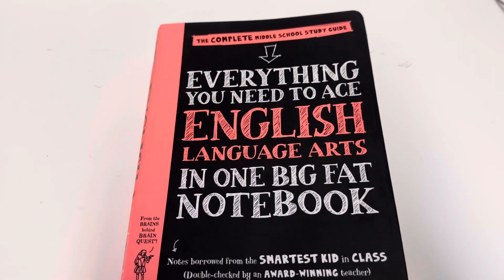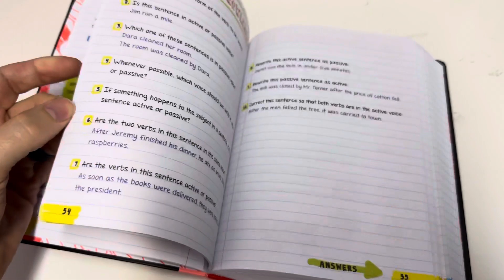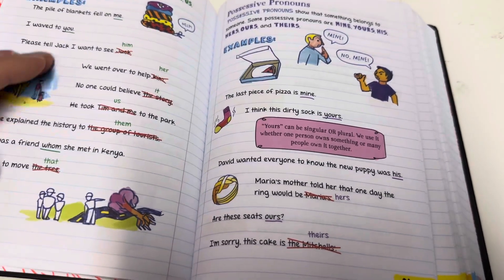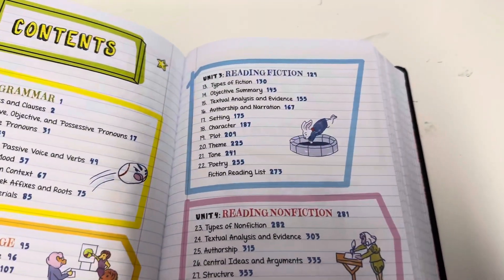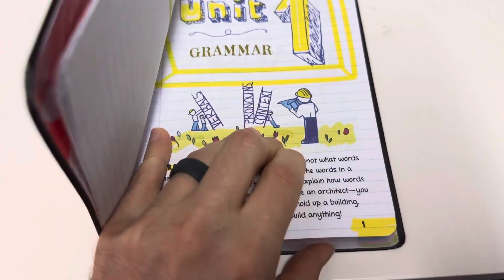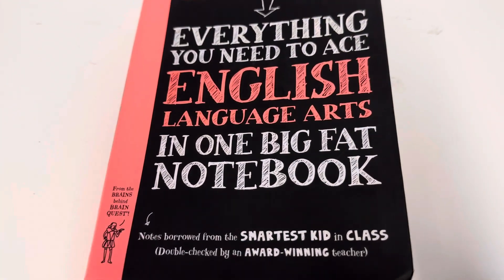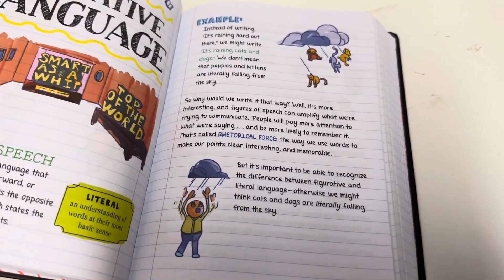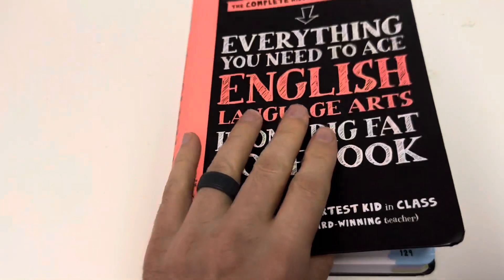Everything you need to Ace English language arts in one big fat notebook: In one ￼quick review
Welcome to my review of "The Complete Middle School Study Guide: Everything You Need to Ace English Language Arts in One Big Fat Notebook"! In this video, I'll be sharing my thoughts on this comprehensive study guide, which promises to be your ultimate companion for acing English Language Arts in middle school.

Join me as I delve into the book's contents, exploring how it covers various topics like grammar, writing, reading comprehension, and more, all presented in an engaging and easy-to-understand format. Whether you're a student, a parent, or an educator, this review will give you insights into the book's strengths and how it can enhance your language arts skills.

I'll discuss the organization of the book, its interactive exercises, and the helpful tips and tricks it offers to boost your language proficiency. From essay writing to mastering literary elements, "The Complete Middle School Study Guide" claims to have it all.

Find out if this study guide lives up to its promises and if it's the right fit for your language arts learning needs. Whether you're looking for a comprehensive resource to excel in your middle school language arts classes or simply aiming to improve your language skills, this review will help you make an informed decision.

So, if you're curious about how this "big fat notebook" can revolutionize your English Language Arts journey, don't miss this review! Grab a cup of your favorite beverage and join me on this literary exploration of "The Complete Middle School Study Guide." Let's see if this book truly lives up to its title!